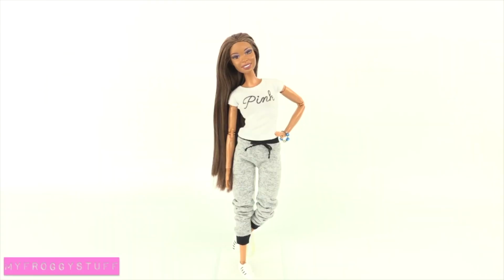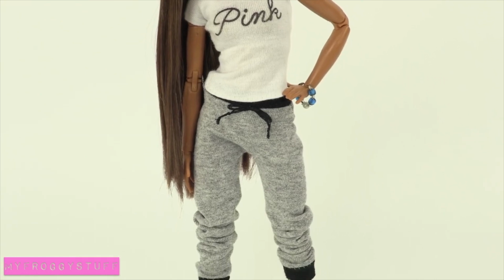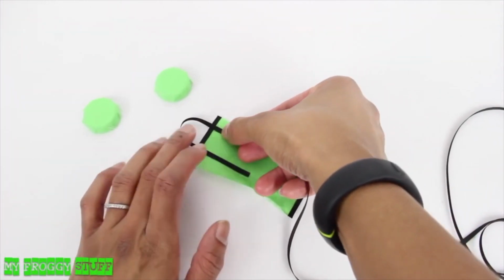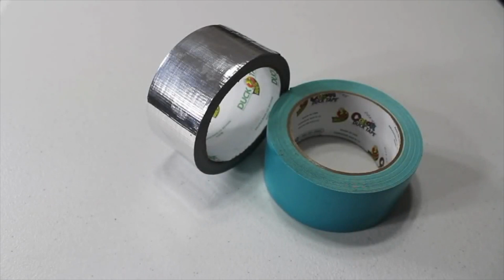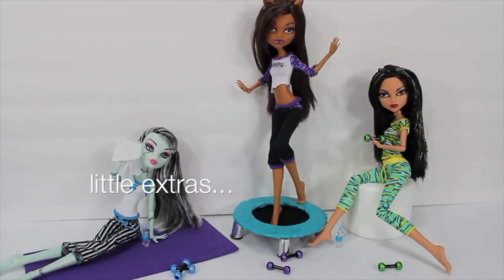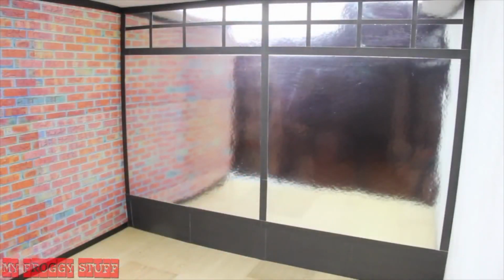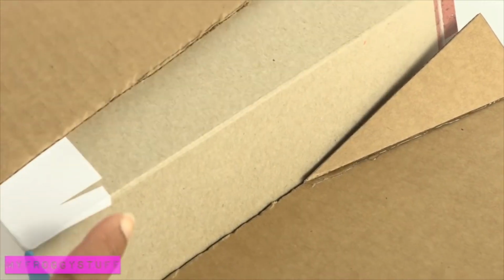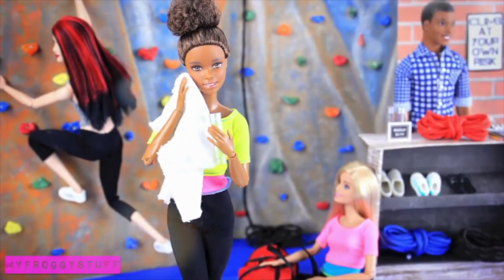Mash Ups: New Years Resolution Gym Crafts | Rock Climbing | Martial Arts Studio | Trampoline & More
by request: Today on Mash Ups we've got your Dolls covered with their New Years Fitness Resolutions!!  Check out these Fabsome Gym Crafts from a Rock Climbing Dollhouse Gym, Doll Trampoline, EASY VOSS Bottle Water Craft, Gym Bag Craft & Lots More!!